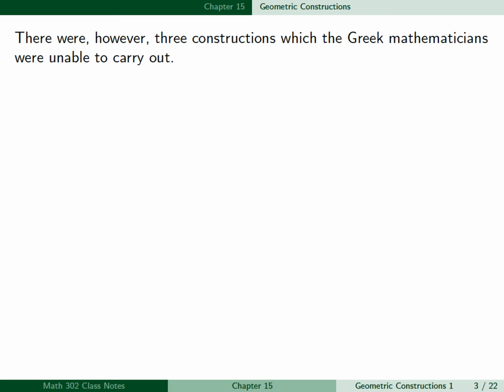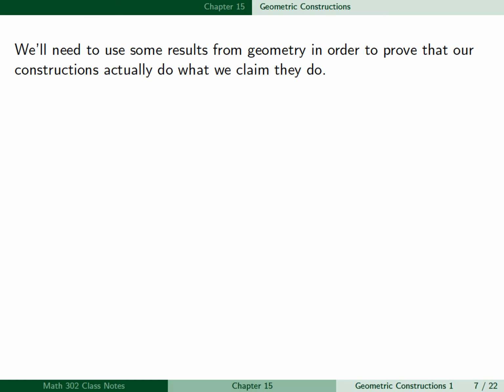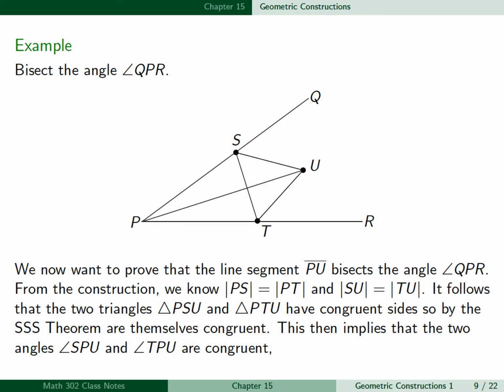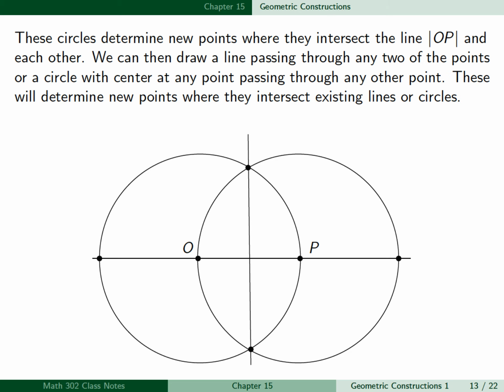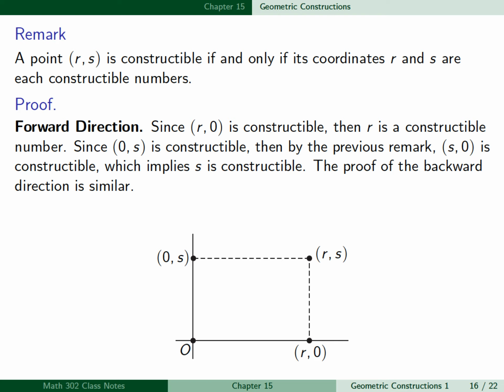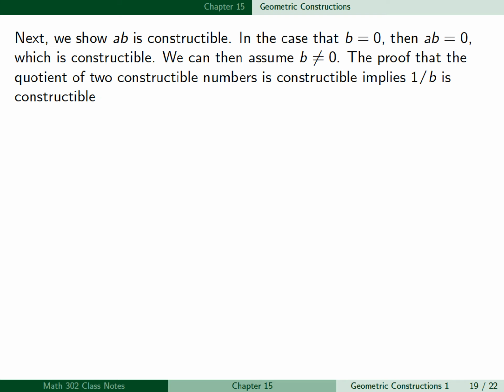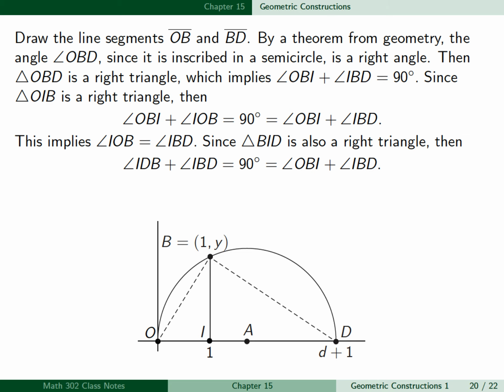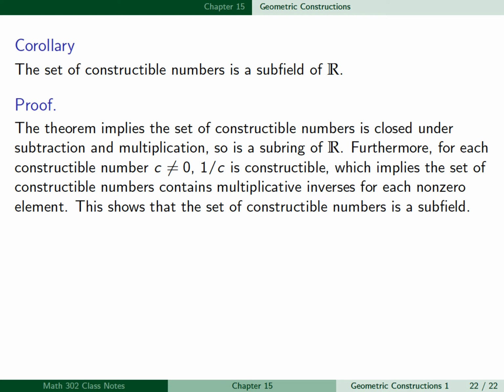Chapter 15 Geometric Constructions Part 1